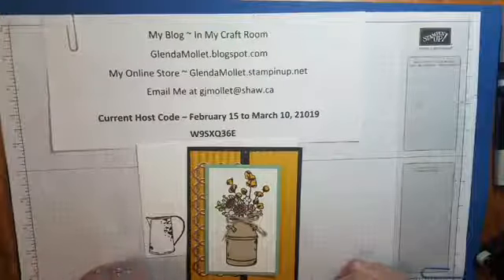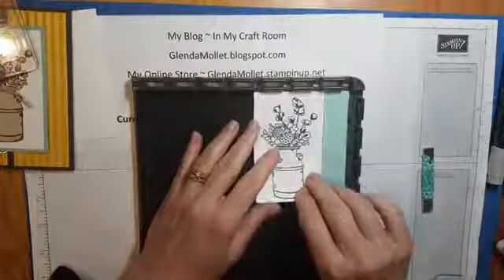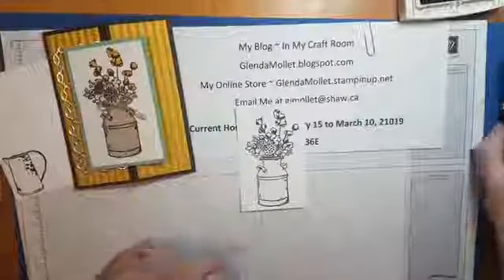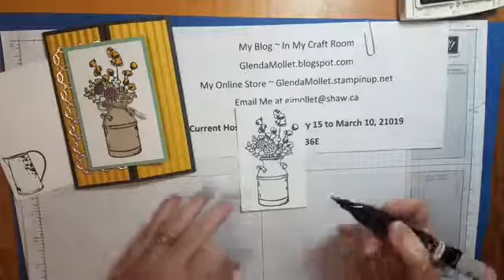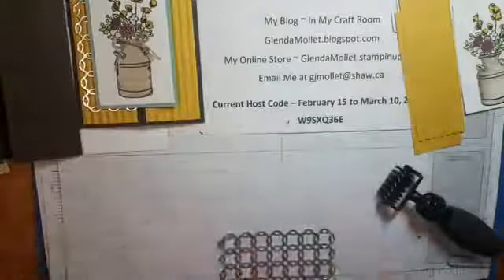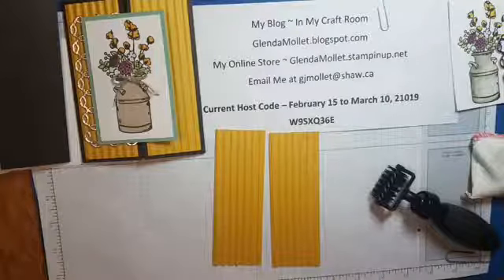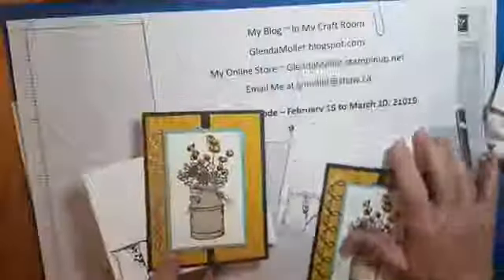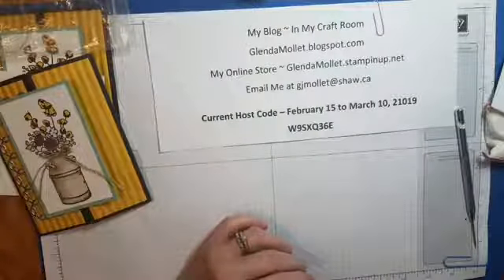Country Home #3261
Country Home Card Share from Facebook Live on Thursday, February 14th